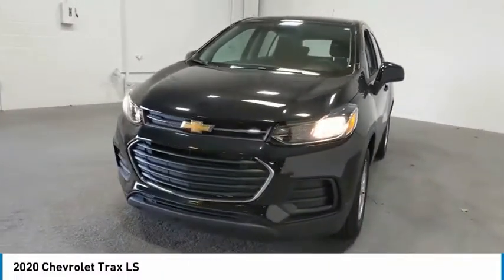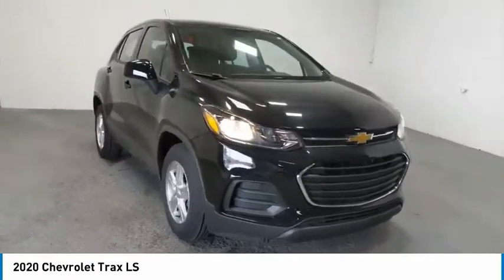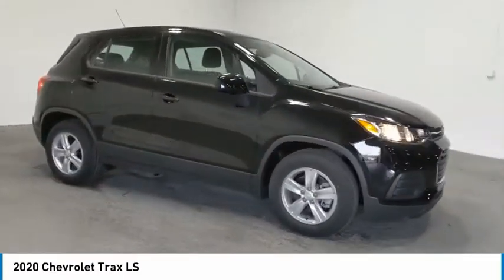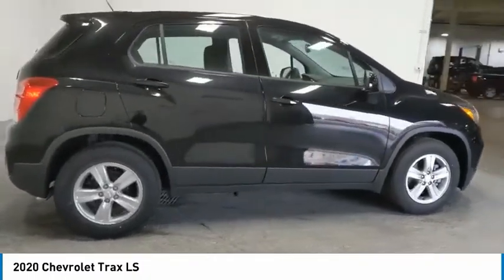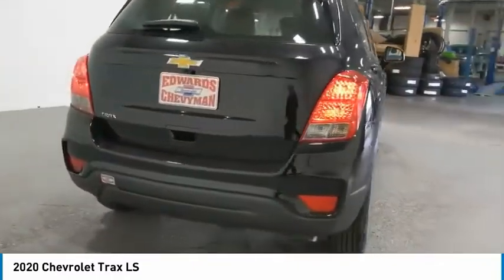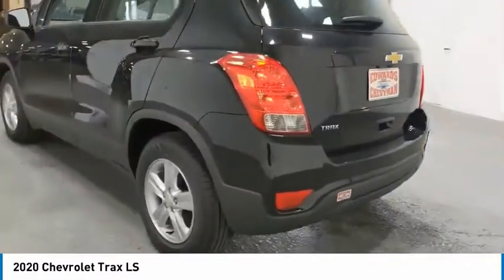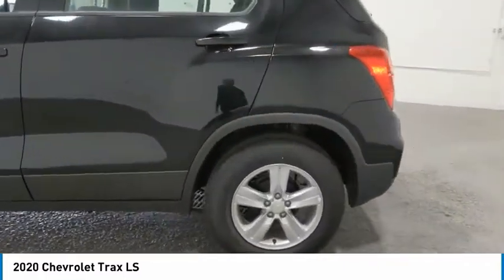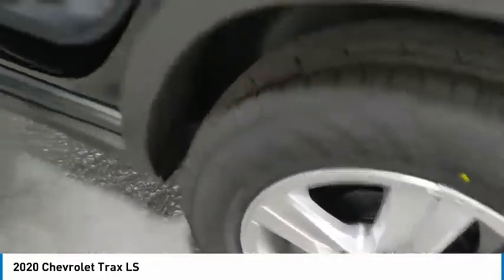2020 Chevrolet Trax Live LL321425R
2020 Chevrolet Trax LS